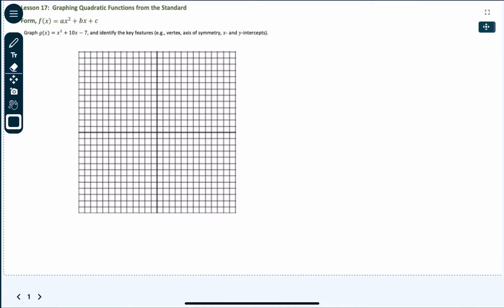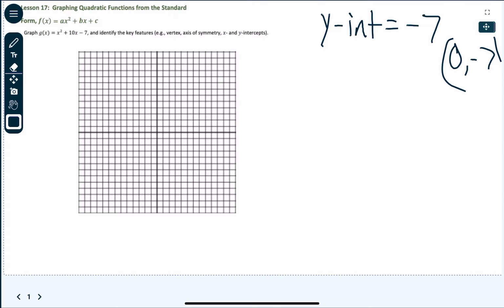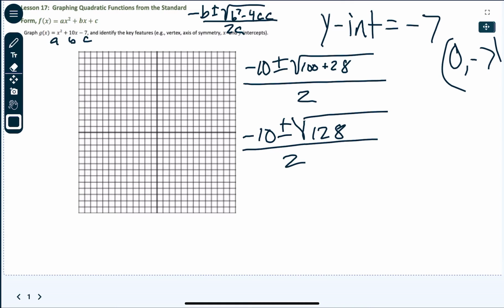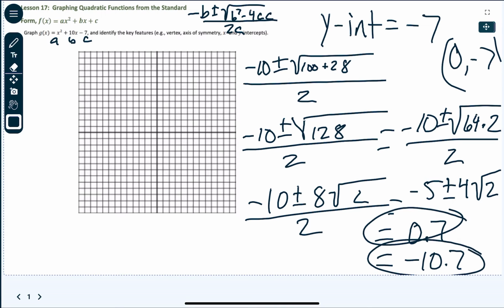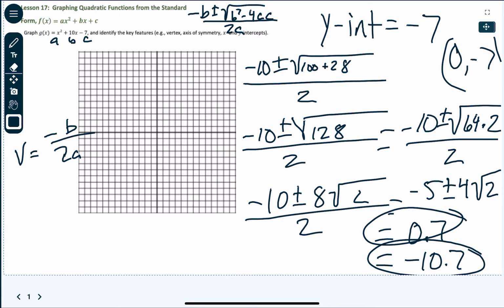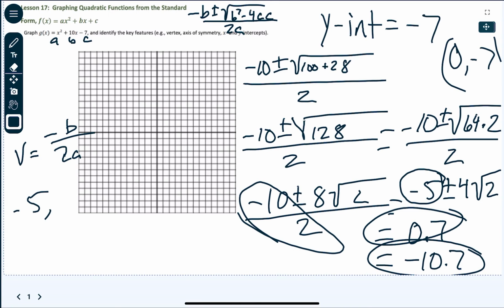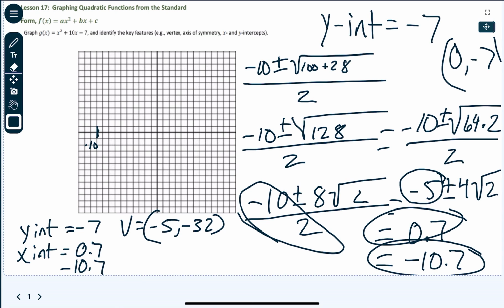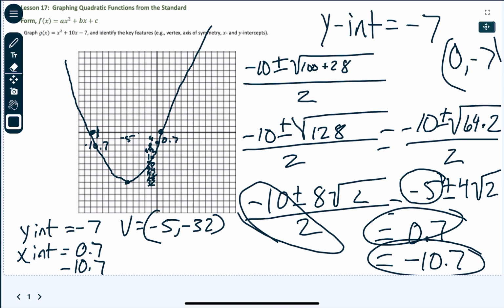A1M4L17ET EngageNY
Graphing quadratics in standard form, EngageNY